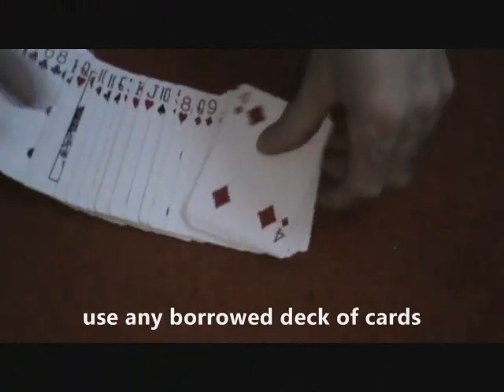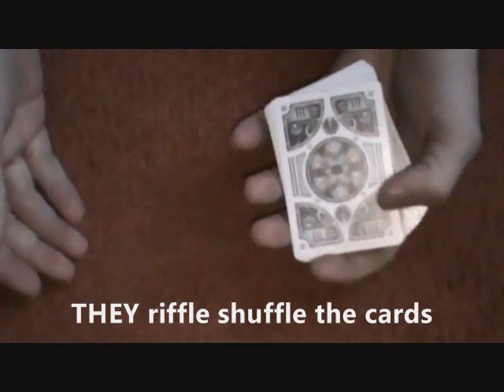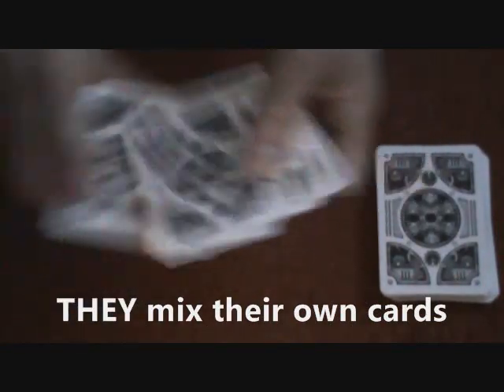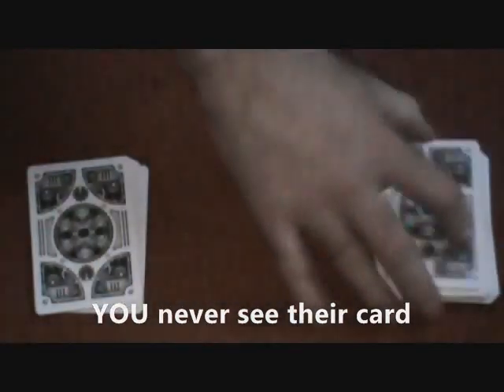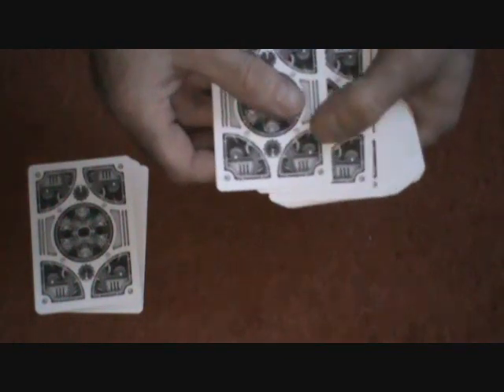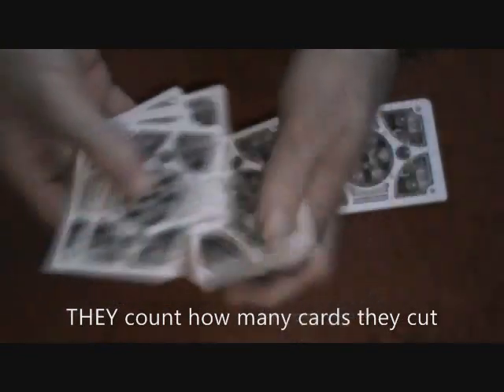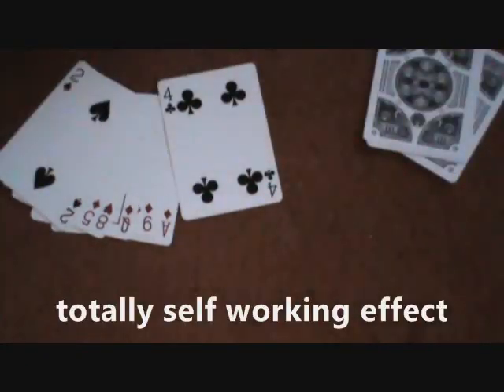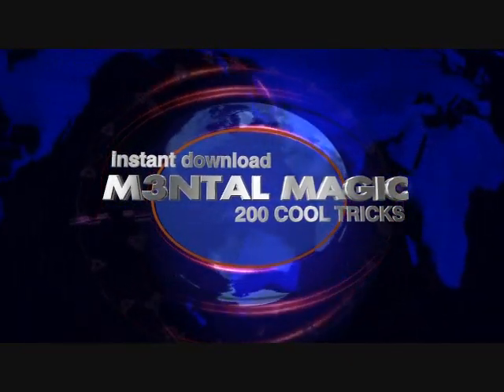ACAAN impromptu # 156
predict their card at the number they choose with a borrowed, shuffled deck. Self working.